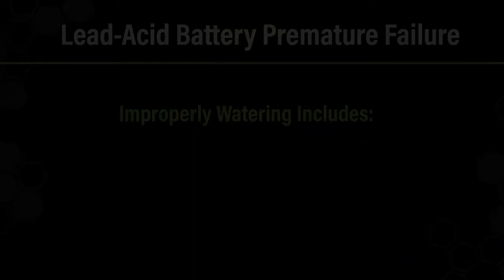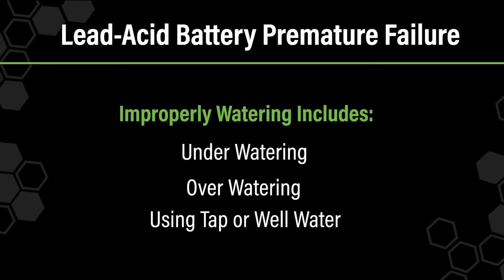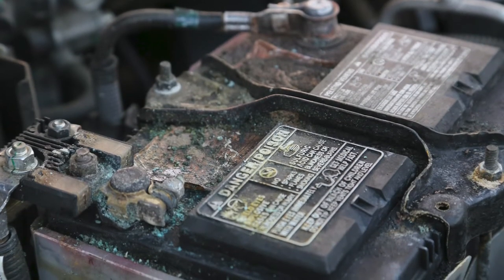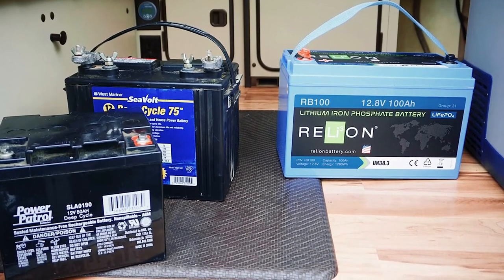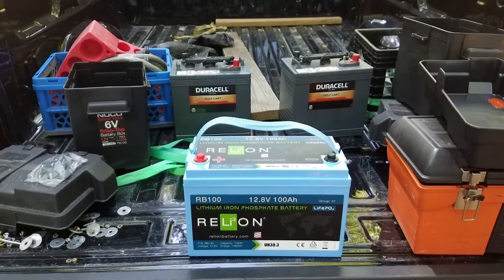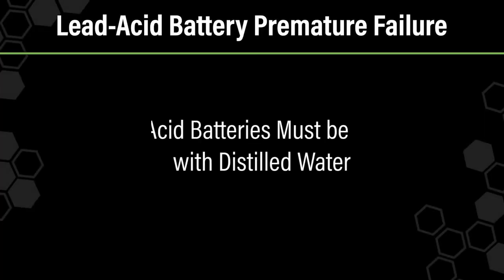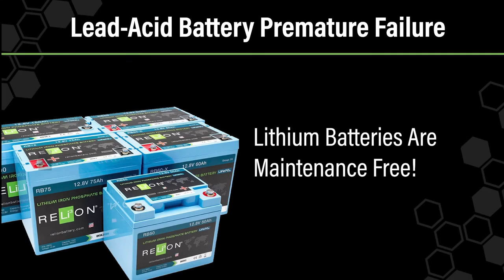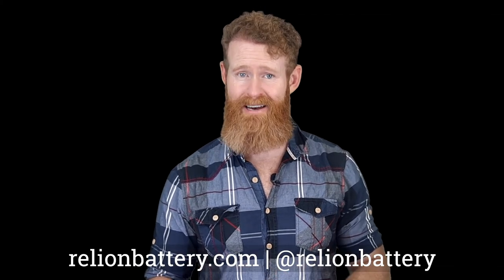Tech Tuesday | Premature Lead-Acid Battery Failure | Part 1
In this video, we explain how under or over-watering causes premature battery failure with lead-acid batteries and how lithium batteries completely eliminate those issues.

This is part one of a two-part series so stay tuned for next week when we cover a few more common causes of lead-acid battery failure and the benefit of switching to lithium.